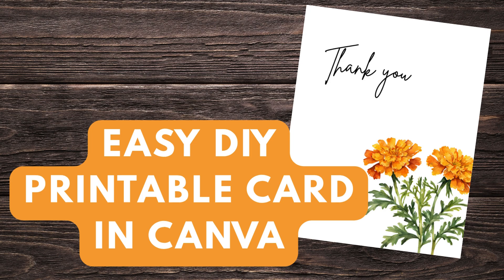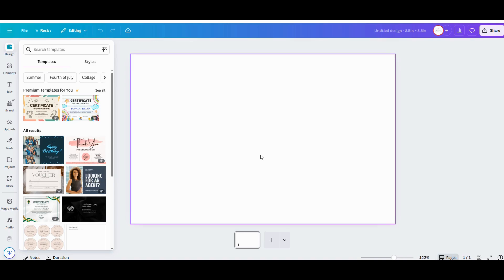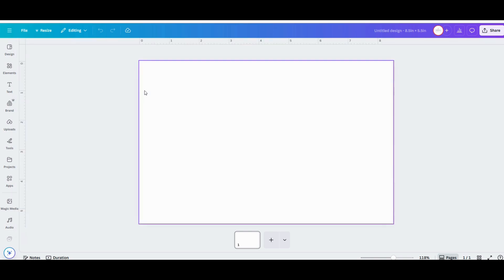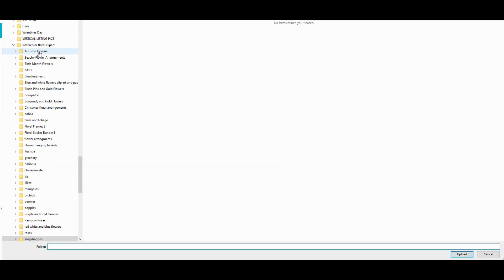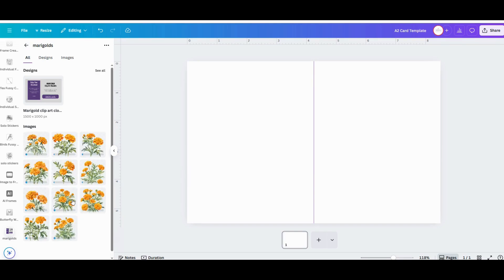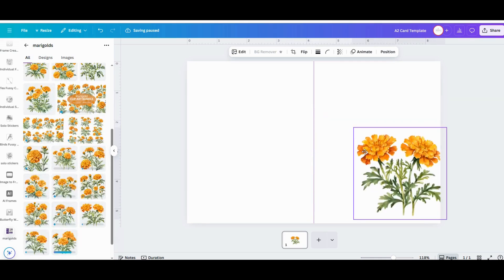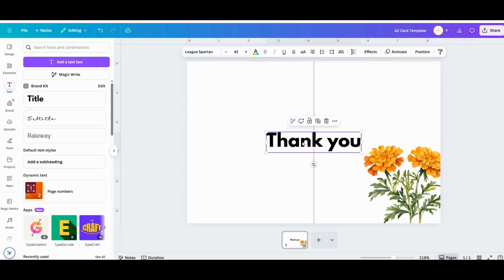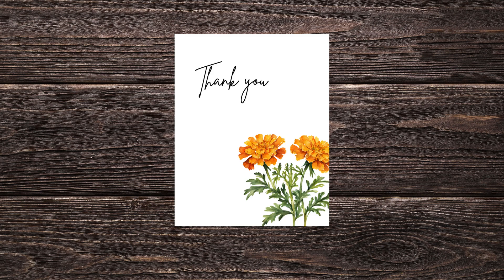How to Make a Printable Greeting Card in Canva | Easy DIY Card Design for Crafters & Etsy Shops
Want to learn how to design your own printable greeting cards using Canva? In this step-by-step tutorial, I’ll show you how easy it is to create beautiful, professional-looking cards using digital clip art and Canva’s free design tools—even if you’re brand new to digital crafting or graphic design!

This video is perfect for:
✨ Crafters who want to try printable designs
✨ Beginners learning Canva and digital design

🧡 In this tutorial, I used my Marigold Clip Art Set from my Mega Floral Clip Art Bundle to create a lovely floral greeting card. If you’d like to add these gorgeous florals to your own collection, you can grab the full bundle here:

By the end of this video, you'll know how to:
✅ Create an A2 card template in Canva
✅ Import and arrange digital clip art
✅ Add editable text and fonts for any occasion
✅ Download your card for printing or selling digitally

🎁 Whether you're designing for personal use, gifts, or to sell in your handmade shop, this beginner-friendly tutorial makes it easy to get started with Canva and digital clip art.

I’d love to hear what kind of cards you’re planning to make.